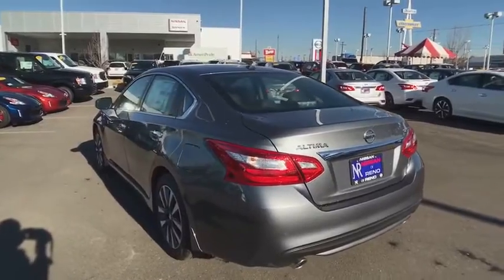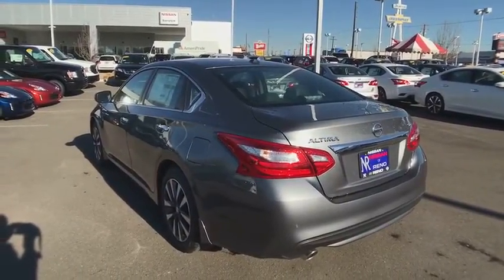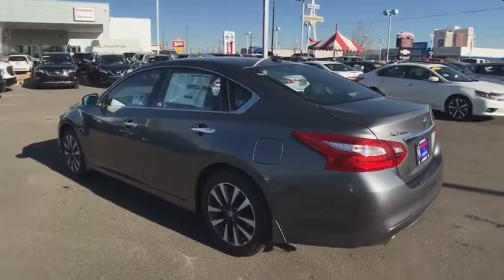2016 Nissan Altima Reno, Carson City, Northern Nevada, Roseville, Folsom, NV A4249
2016 Nissan Altima
2016 Nissan Altima 2.5 SL - Stock#: A4249 - VIN#: 1N4AL3AP6GC248549